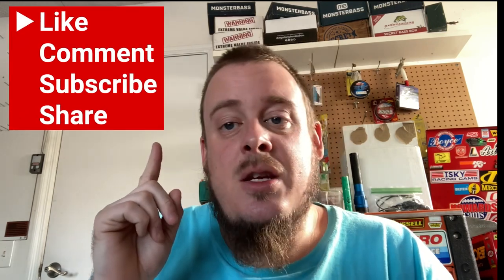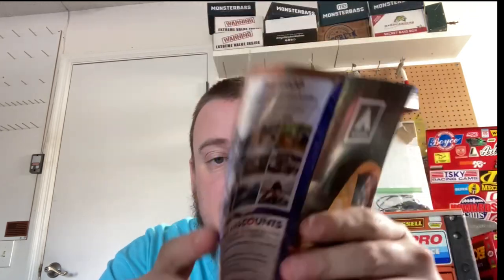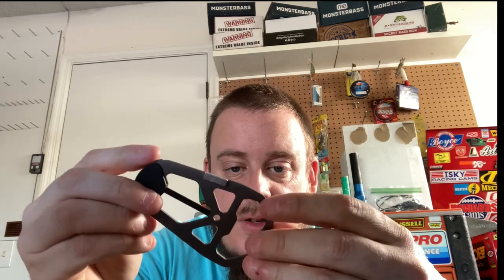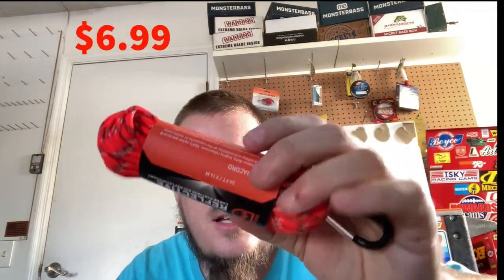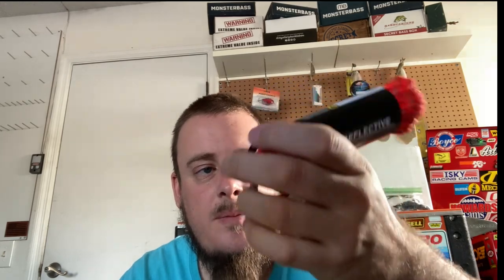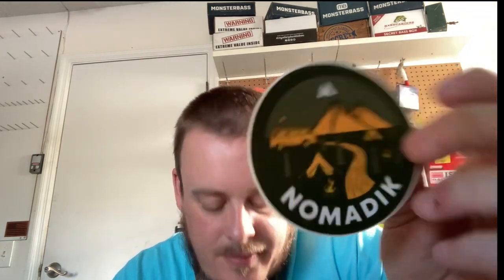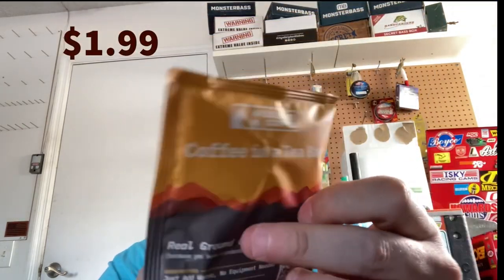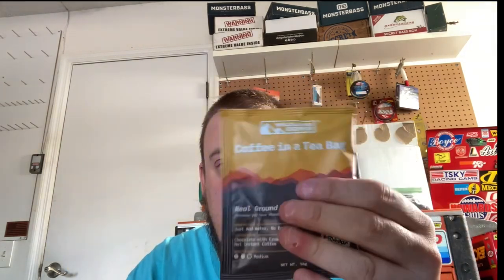Nomadik Basecamp Necessities Box￼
Unboxing of the Nomadik Basecamp Necessities Box!